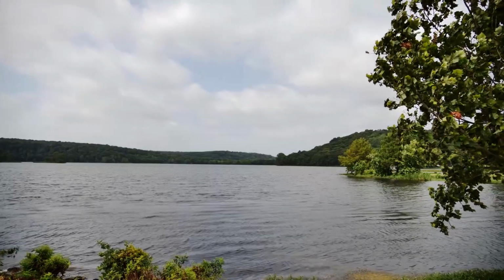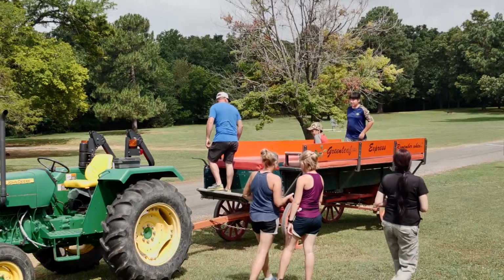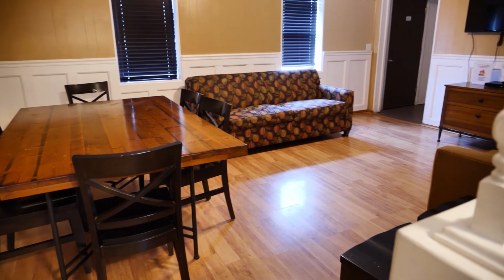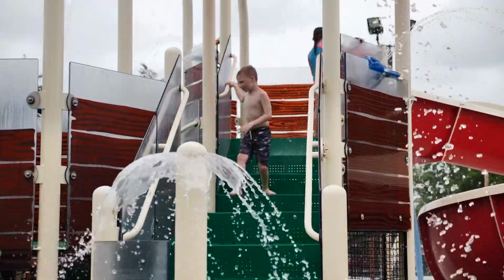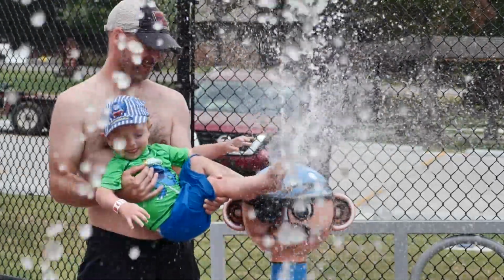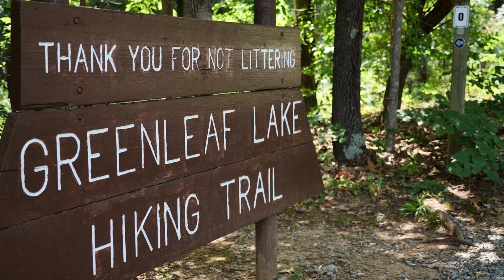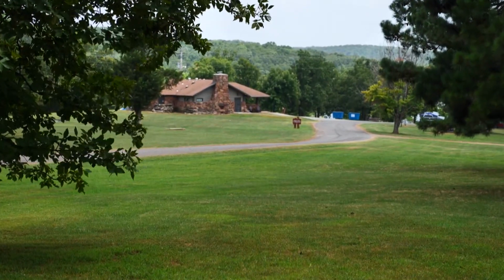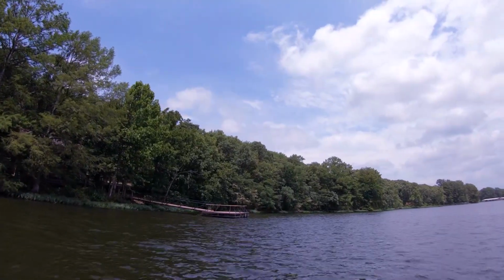Greenleaf State Park and Cabins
Greenleaf State Park near Braggs is a definition of a hidden gem. With a beautiful and very good fishing lake, hiking trails, activities such as miniature golf, a discovery center, there is plenty to do to relax and have fun. And now, there’s a new addition that means more summer fun. A new 10,000 square foot splash pad is drawing visitors from all over! But, you can always go for the peaceful surroundings of the park and with 16 cabins and other forms of camping, your stay is sure to be relaxing and fun!